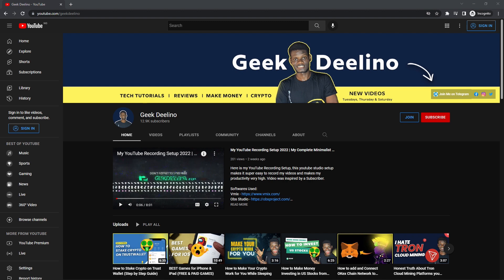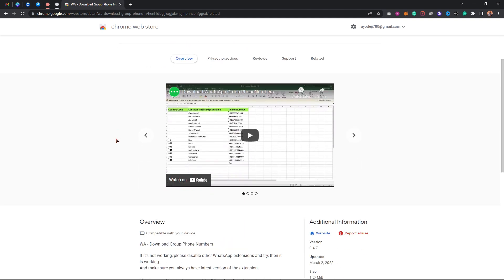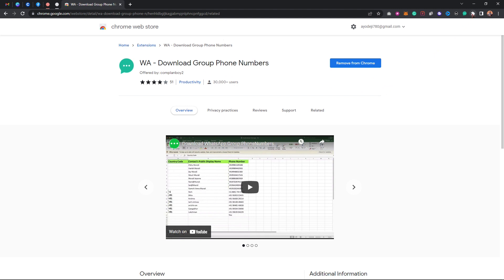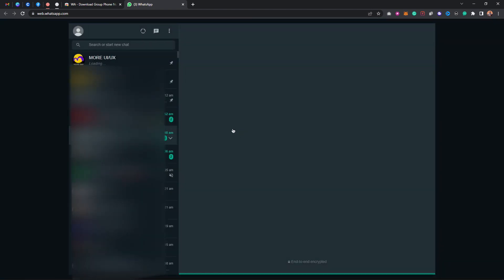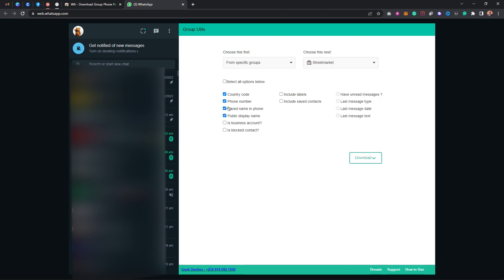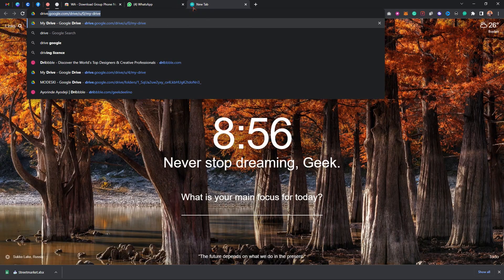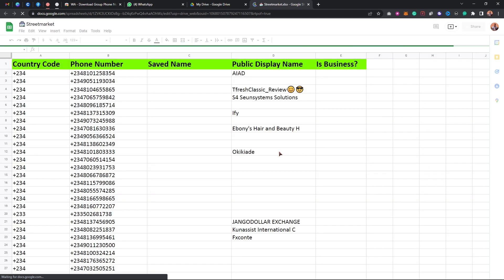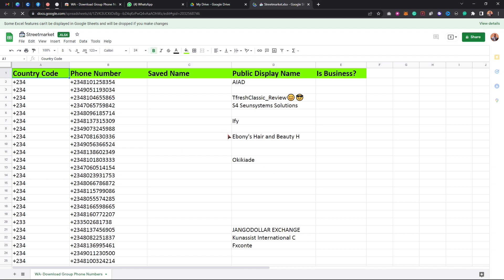How to Extract/Download All Phone Numbers from Your WhatsApp Group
In this video, you will learn the simplest method to easily extract WhatsApp Group contacts numbers without a computer. You can use it to extract and download any whatsapp group phone number you like.

You don’t need to feel horrible again about constantly being added to numerous WhatsApp Groups.

You can leverage on that opportunity to grow few people that might be interested on your existing or next prospects.